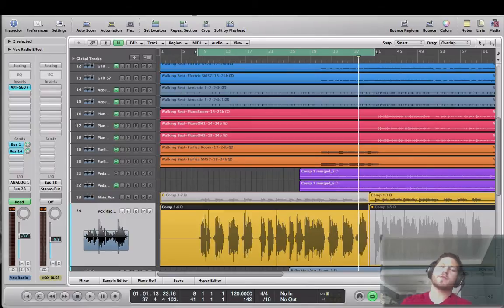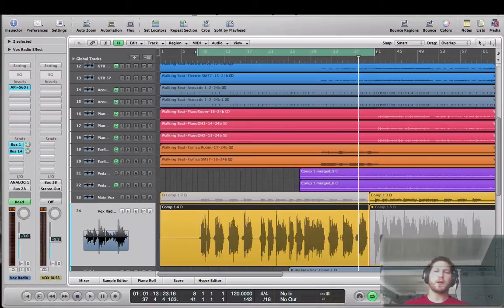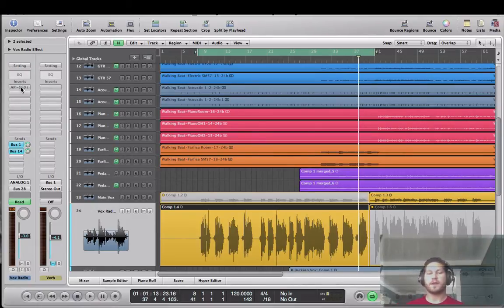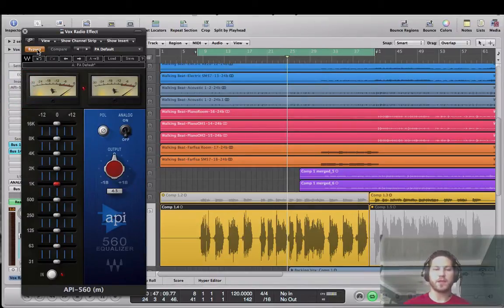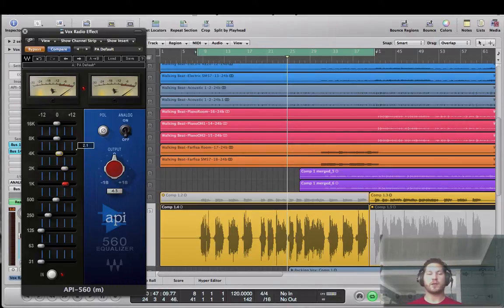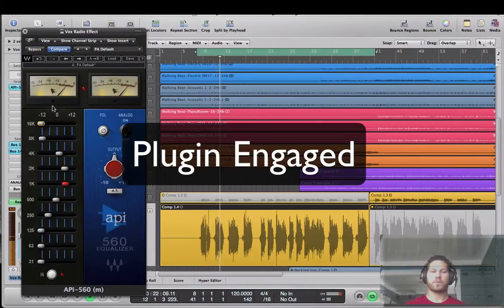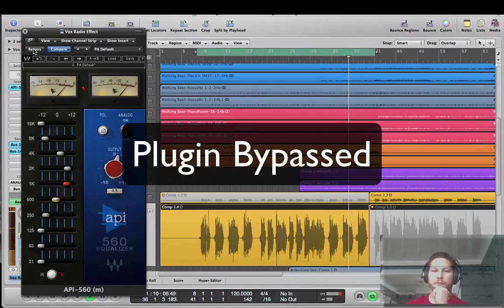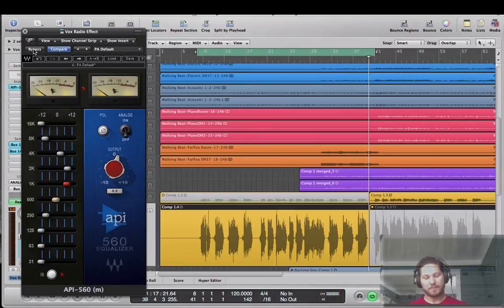MixTrix - How to Easily Create a Megaphone / Telephone / Radio Vocal Effect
In this episode of the MixTrix series I show you how to speedily dial in the vocal effect of an old radio / telephone / megaphone.  It's achieved in only a few seconds and can be done with any old EQ you have.